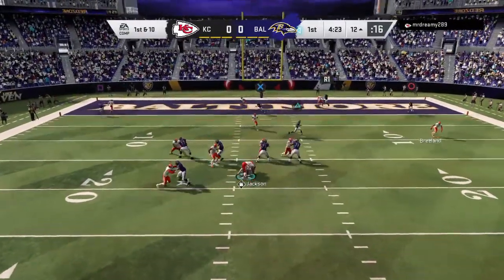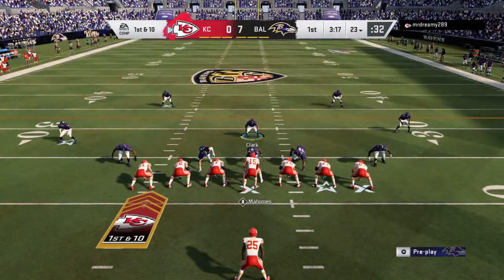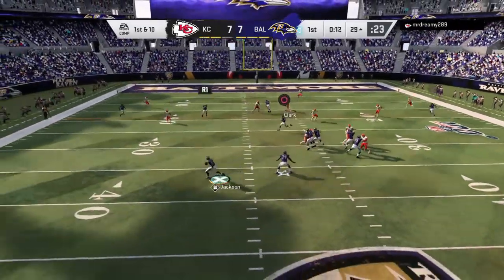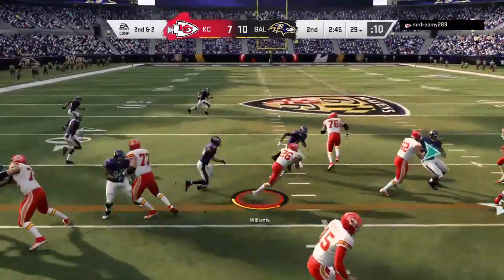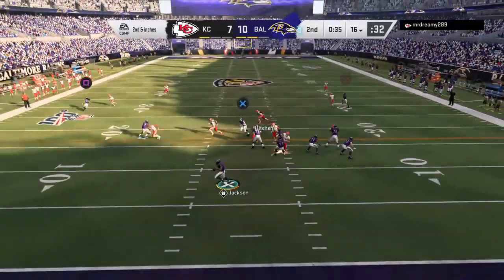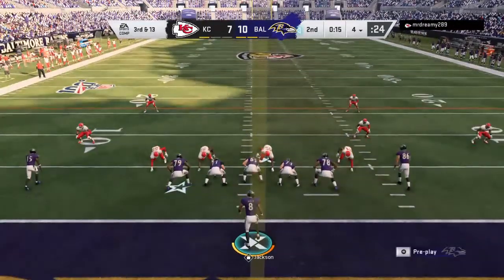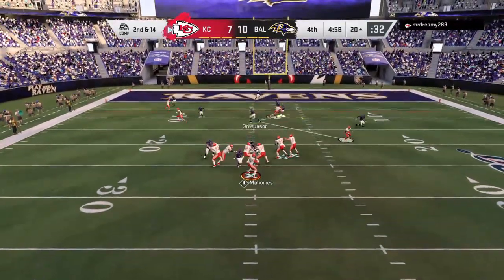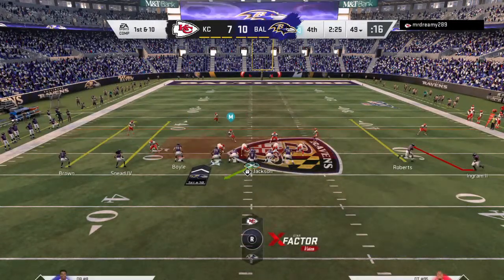BrianAkaDaddyB's Live PS4 Broadcast Madden20 or Battlefield